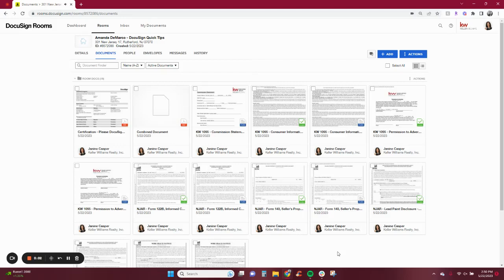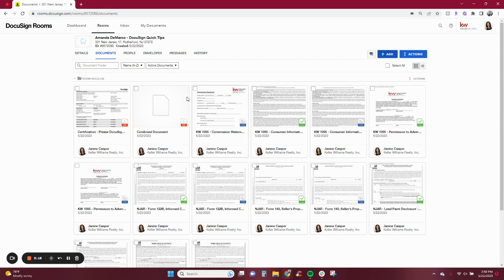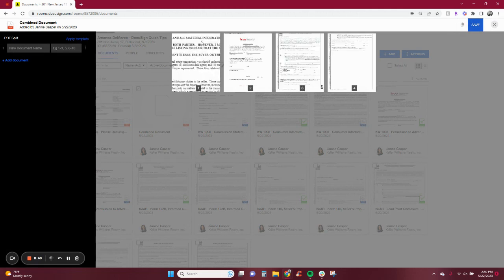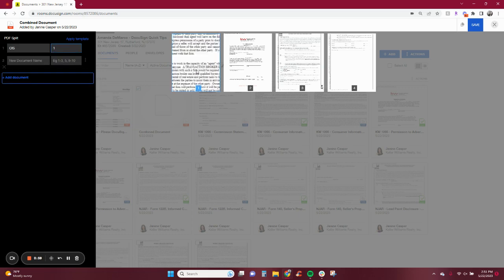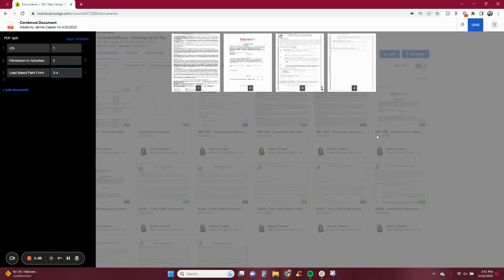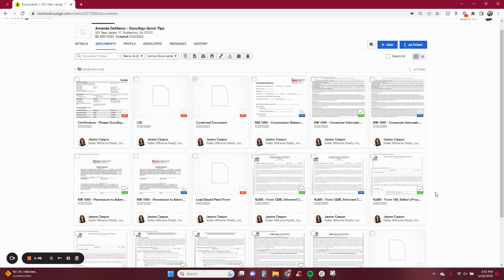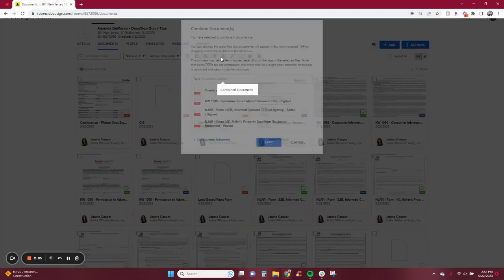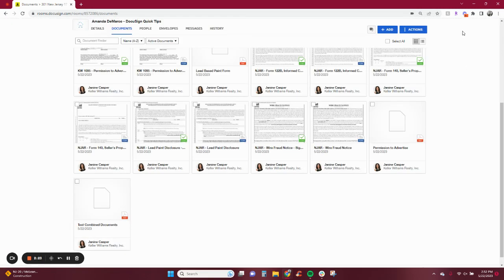DocuSign Quick Tip: Merge and Split PDFs in DocuSign